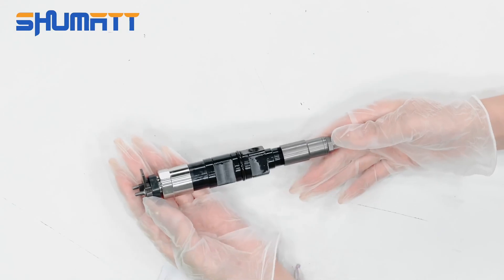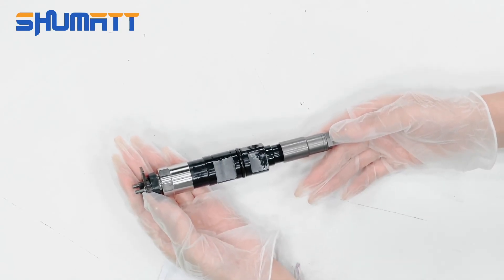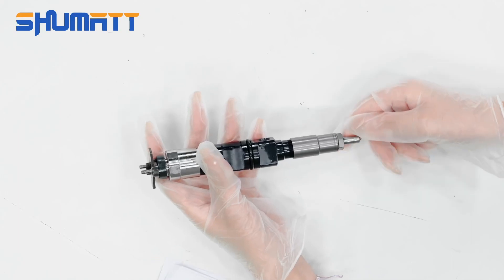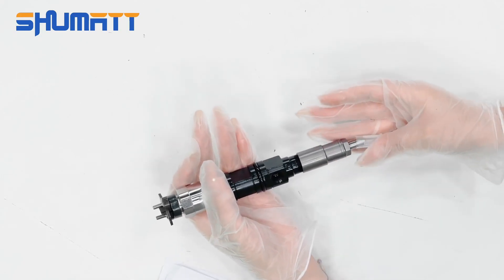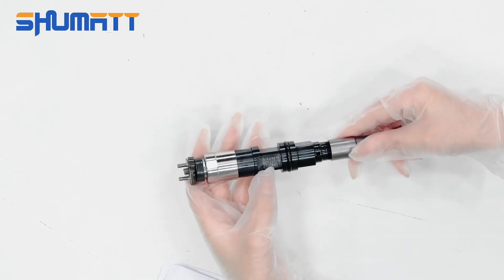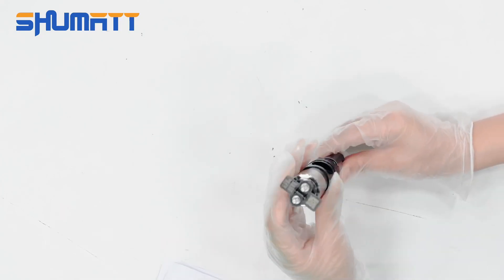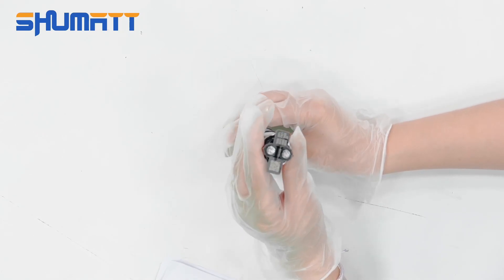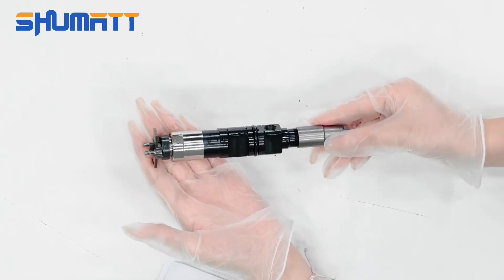0950006490 fuel injector G2 series remanufactured weight:650g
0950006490 fuel injector G2 series remanufactured weight:650g
【Introduction of the video】
★：Video introduction
  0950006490 fuel injector G2 series remanufactured weight:650g
★：Video chapter introduction
 Brand : Shumatt
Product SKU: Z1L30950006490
Product wrranty time: 6 months.
★：Video character introduction ：Shumatt live streamer Caitlin#
★： Video guide introduction ：directed by the Schumatt production and broadcast team